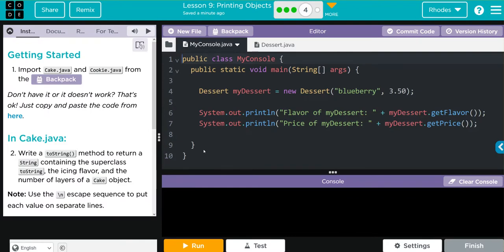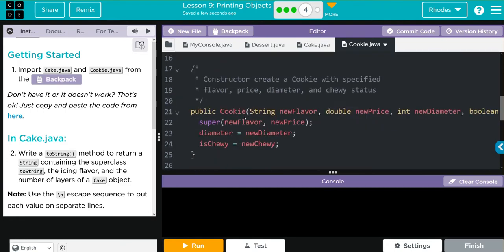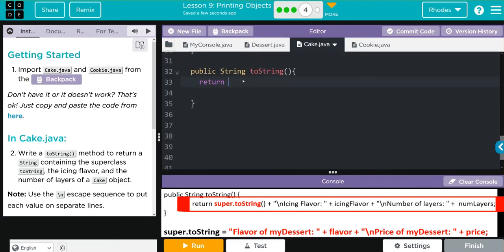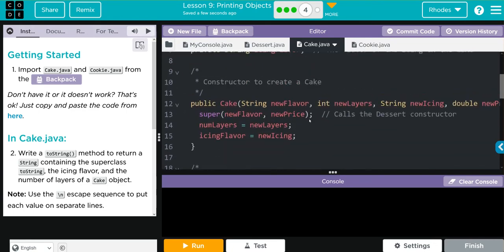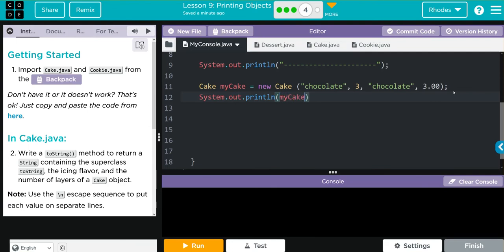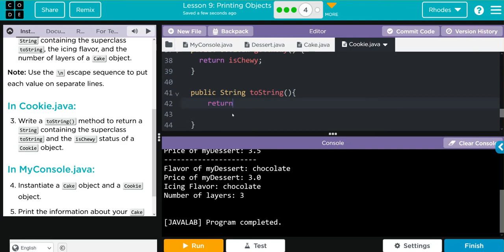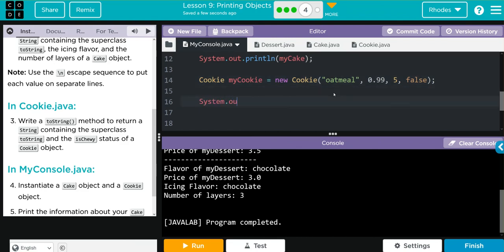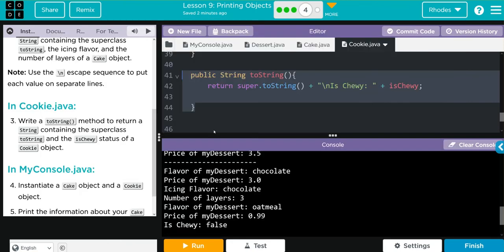AP CS A - Code.org: Unit 2: Lesson 9 #4 (2022)